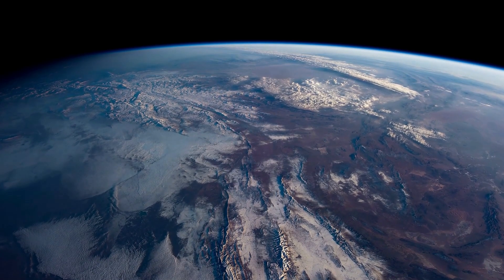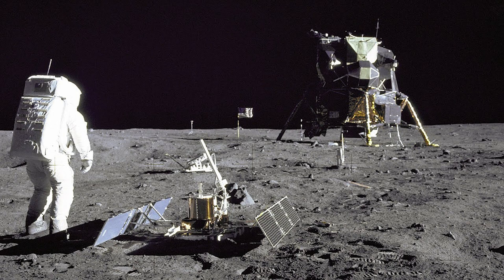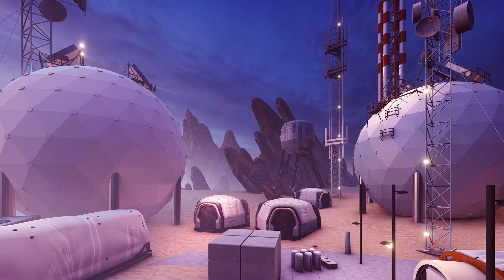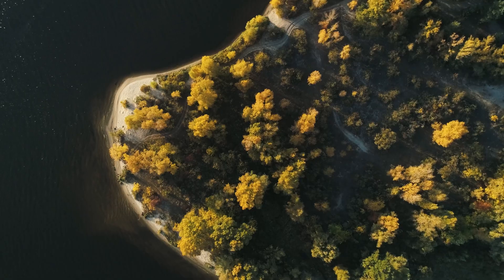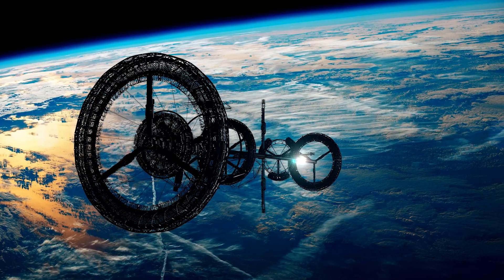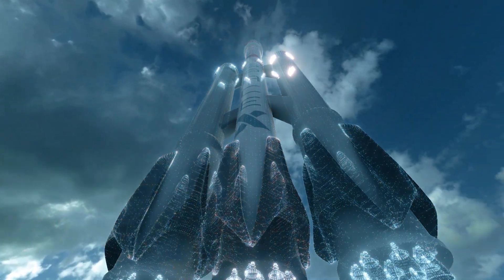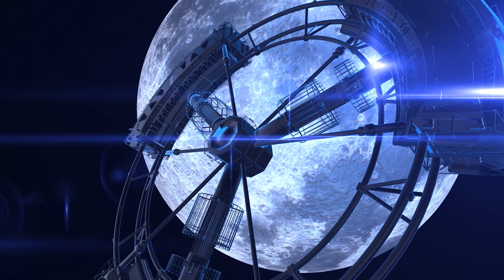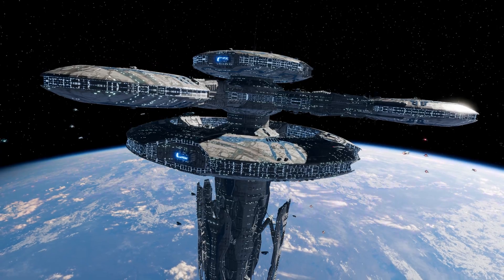How NASA Almost Built a Space Colony City 🏙️ | The Lost Vision of the Future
In the 1970s, NASA had an ambitious vision—to build a giant space colony city where humans could live and thrive beyond Earth. But what happened to this bold dream? Discover the forgotten story of how close we came to living in space.